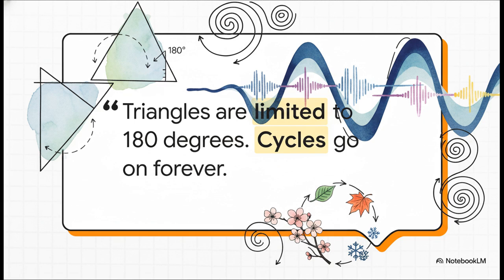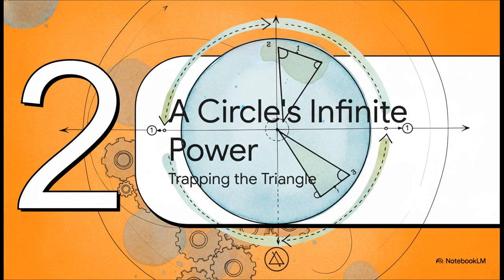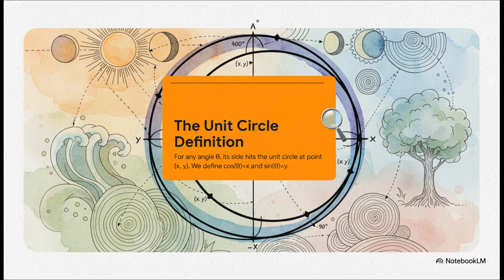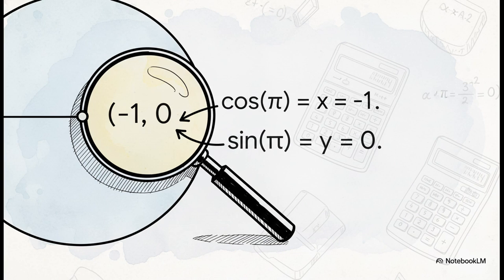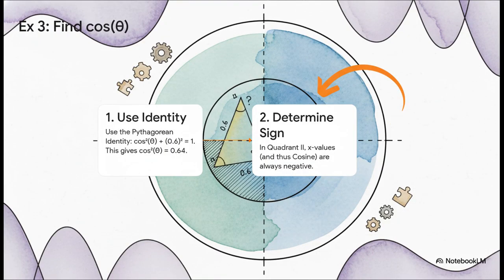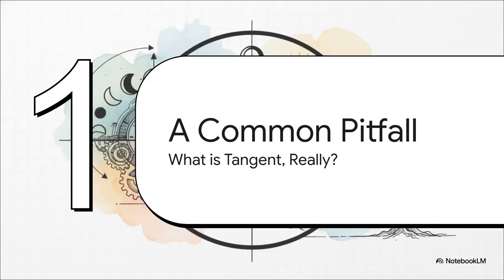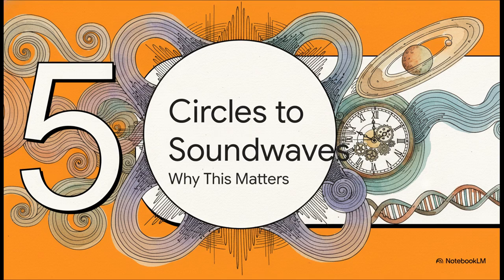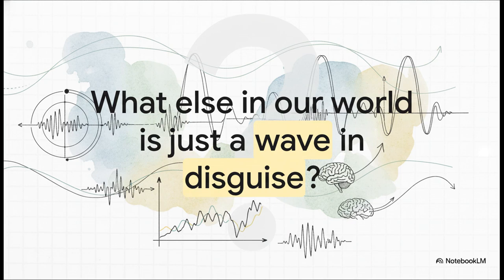Precalculus 9.5: Trigonometric Functions on the Unit Circle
Trigonometric Functions on the Unit Circle — Precalculus Study Guide (Section 9.5)

This video provides an educational overview of Trigonometric Functions on the Unit Circle, covering the key concepts, formulas, and worked examples from our Precalculus course.